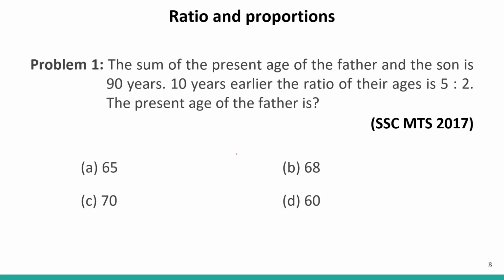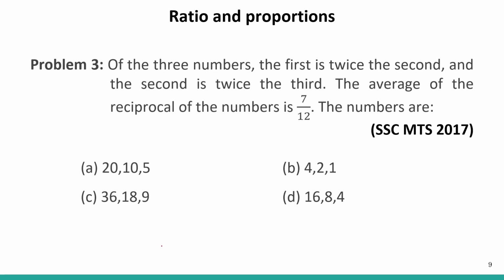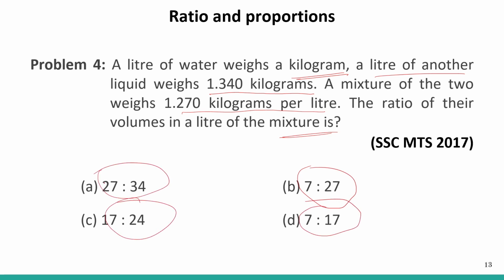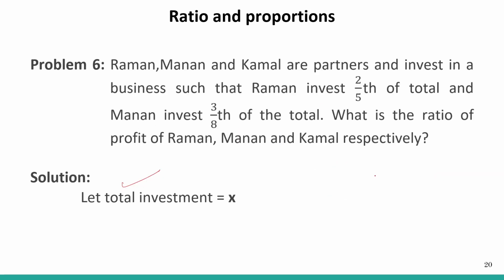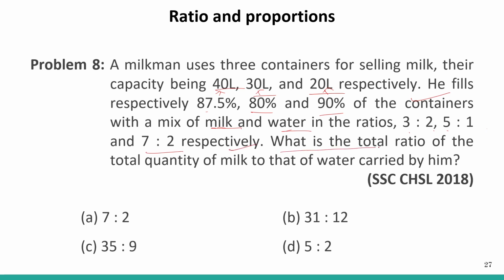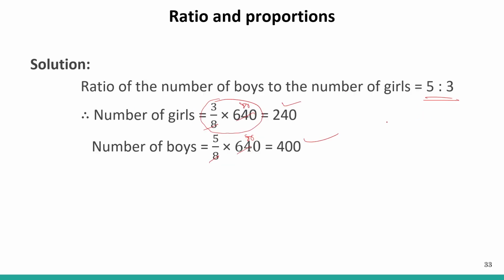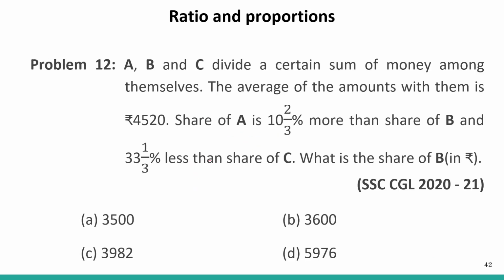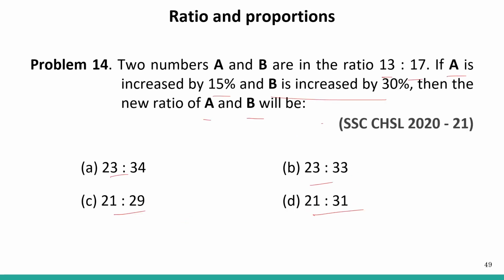Ratio and Proportion Part 5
Subject: Quantitative Techniques
Programme Name: Ratio and Proportion
Course Name: CLAT

Understanding ratios and proportions in mathematical contexts.

📡 Key Features:
Syllabus-focused Content